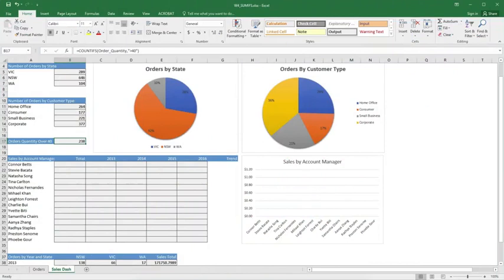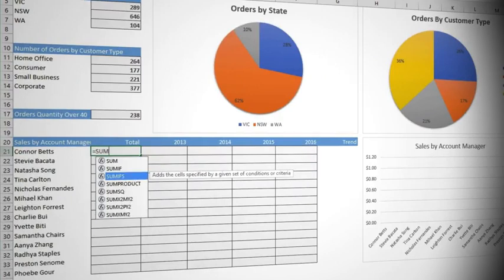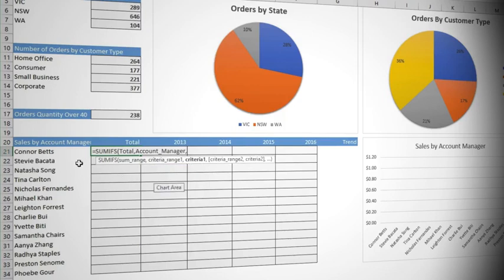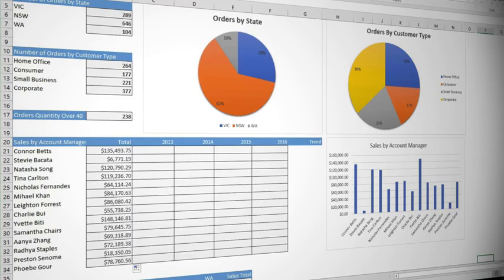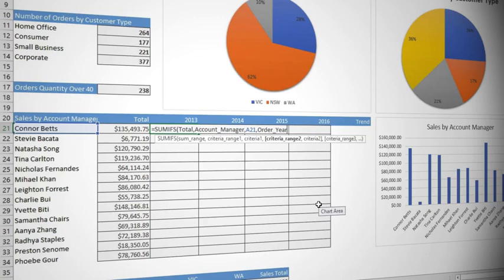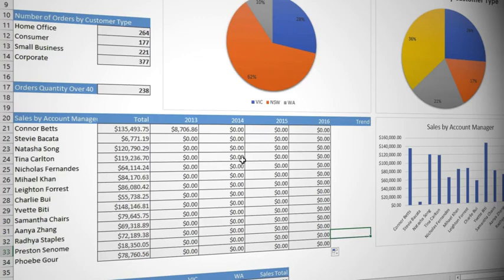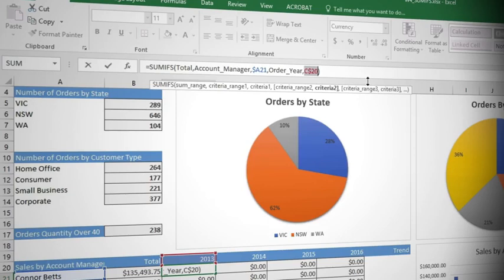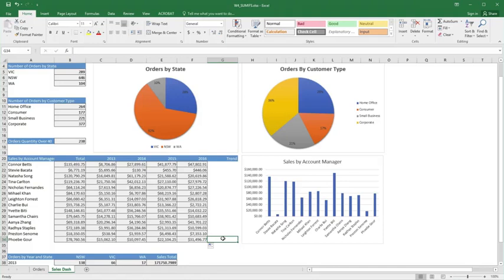Practice Video Adding with Criteria SUMIFS